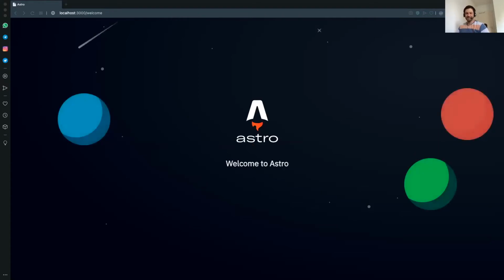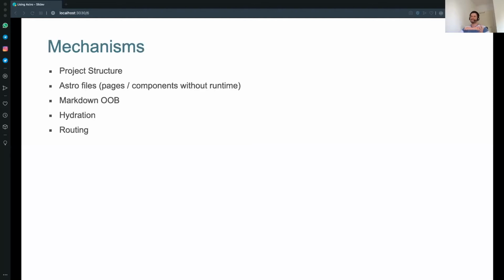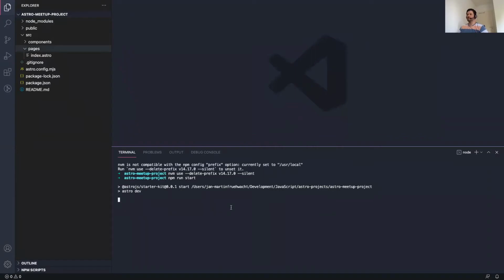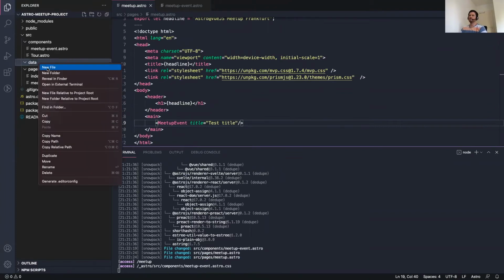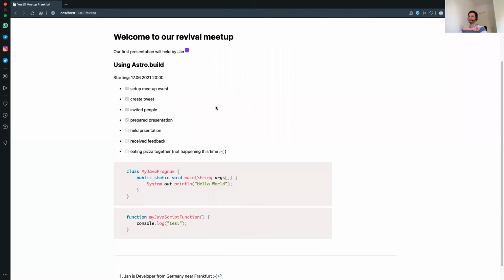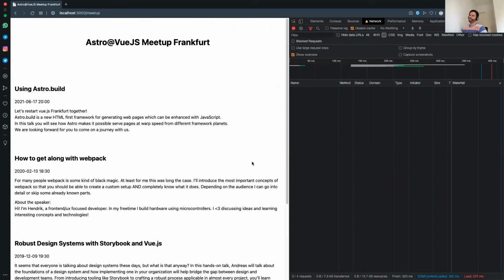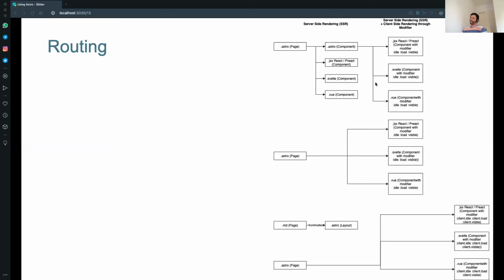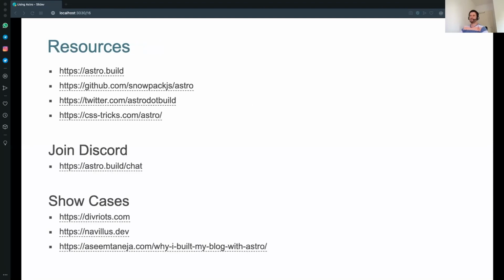Using Astro.build - Vue.js Frankfurt meetup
Astro.build is a new HTML first framework for generating web pages which can be enhanced with JavaScript. In this talk you will see how Astro makes it possible serve pages at warp speed from different framework planets. We are looking forward for you to come on a journey with us.